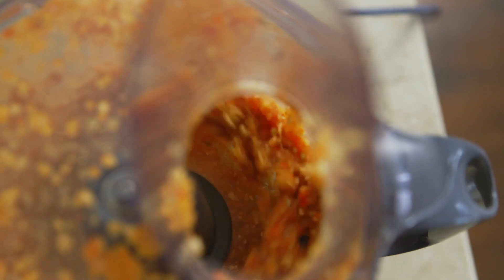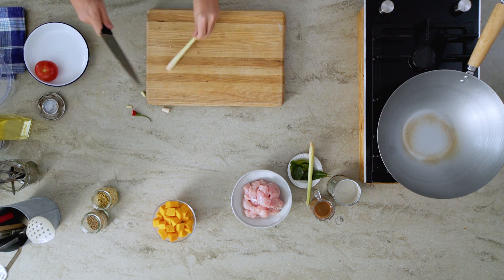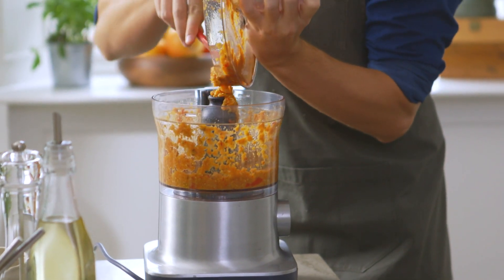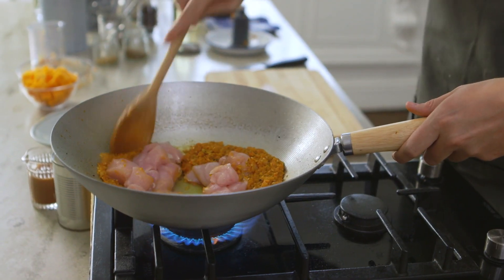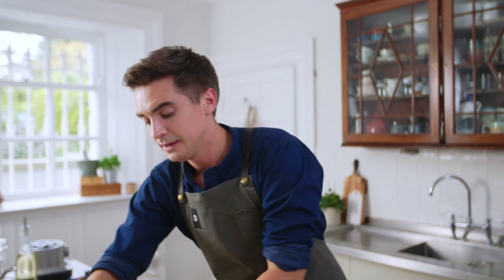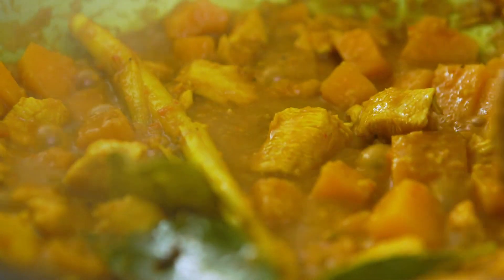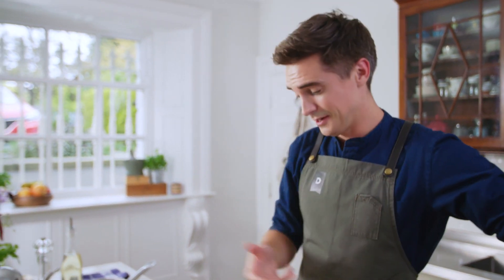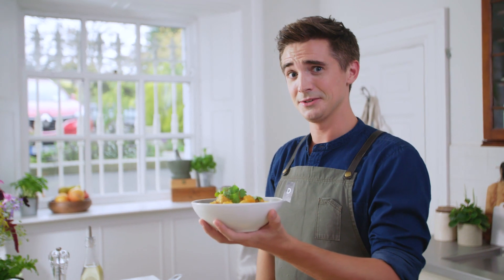Indonesian Chicken Curry!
This recipe was one of my favorites that we picked up while travelling in Bali a few years ago and it's such a hit we cook very often.